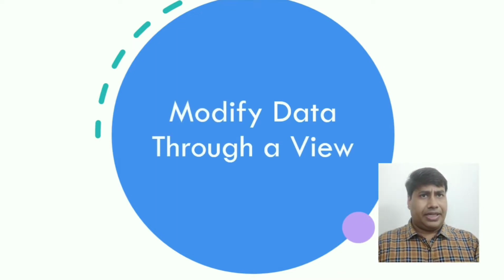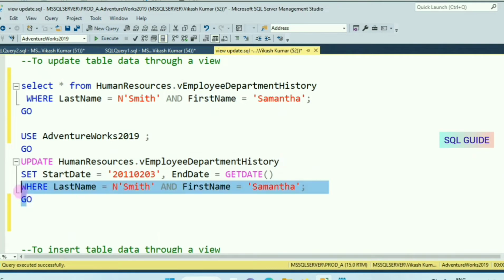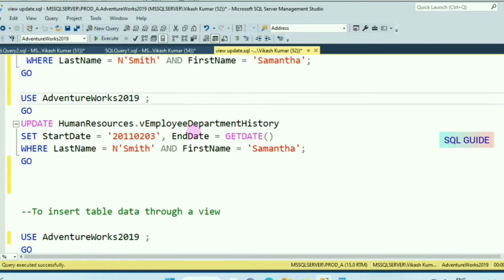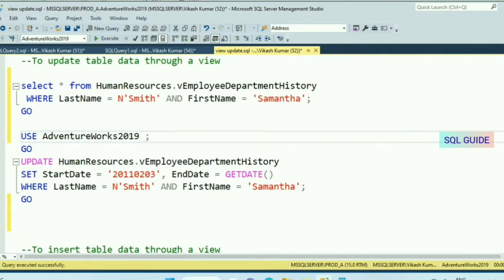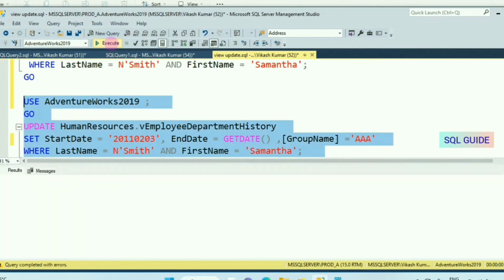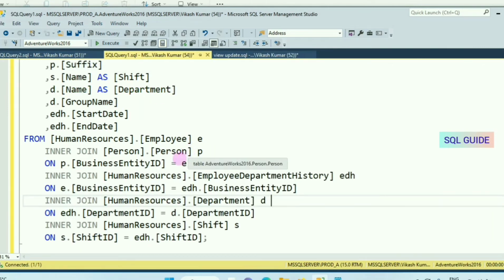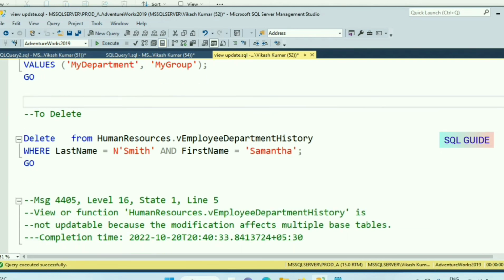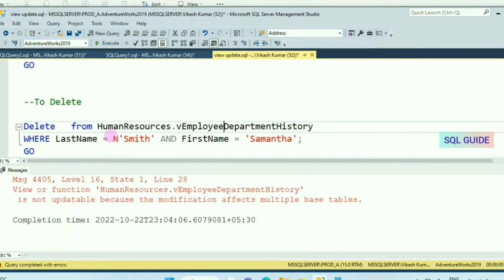Modify Data Through a View SQL Server. Can we update data in view in sql server?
Updating view will update table
Problems in updating a view in sql
Modify Data Through a View
Can we update data in view in sql server
What is the need to restrict view updates?
How to edit sql table using query
IF views are updatable updating the column value of the view
update view Sql
Can we insert and delete rows into a view?